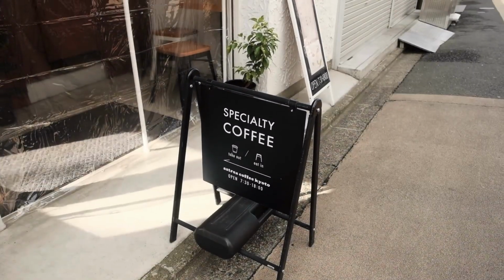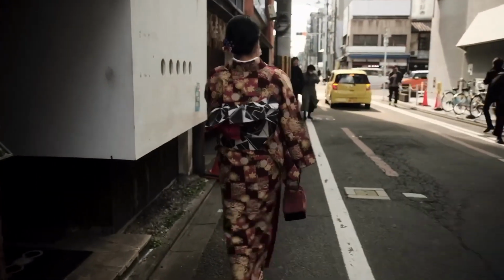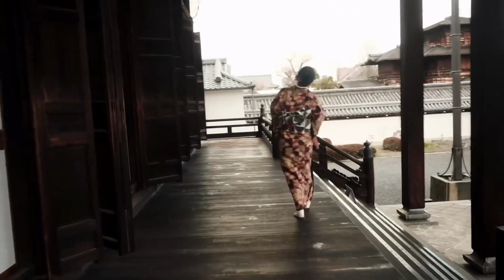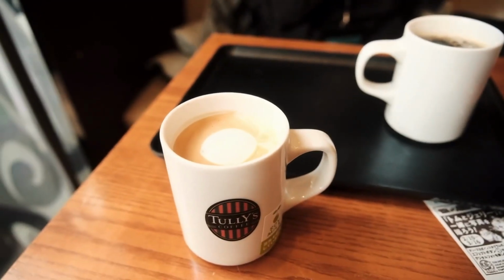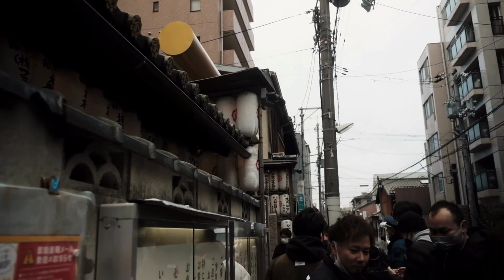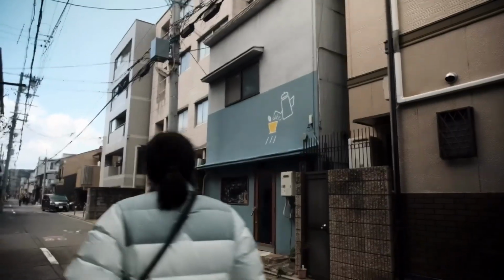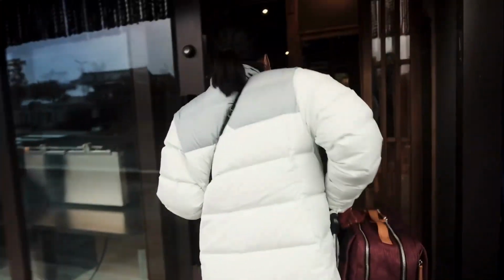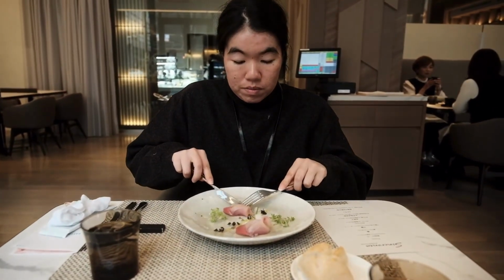Wearing Kimono in Kyoto, Japan 🍵 | Matcha | Japanese sweets 💕 | Ramen | Italian 7 course meal 😱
Hi everyone,

Sorry it took me a while to post my video… This video had a lot of activities and it was hard to narrow it down 😞 .

Please enjoy my Kyoto vlog as we did the most activities there! 😃

- Kyo-aruki Kimono rental

Japan, 〒600-8024 Kyoto, Shimogyo Ward, Tenmachō, 456-25 杉田ビル

- Astrea coffee

astrea coffee kyoto(アストレアコーヒー), 日本、〒600-8487 京都府京都市下京区橘町３１

- Yoshihiro wagashi making experience

22, Higashi-Gekko-cho, Nishinokyo, Nakagyo-ku, Kyoto, 604-8422, Japan

- Usagi coffee

Japan, 〒604-0054 Kyoto, Nakagyo Ward, Oshiboricho, 27番1

- Nana’s green tea
They are everywhere in kyoto

- Maruki bakery

Japan, 〒600-8356 Kyoto, Shimogyo Ward, Kitamonzencho, 740